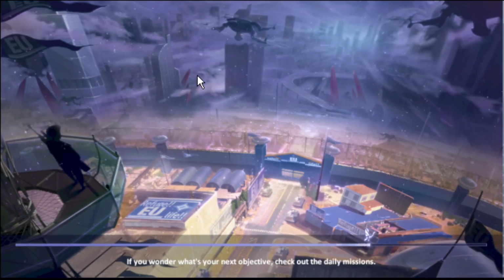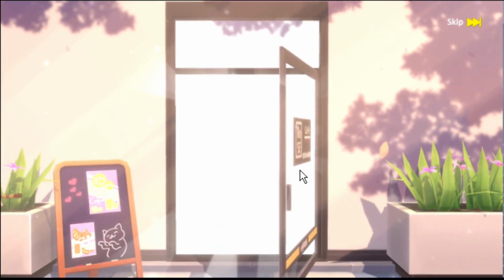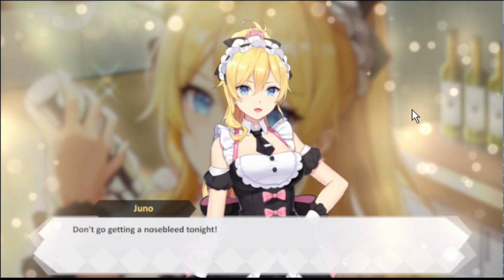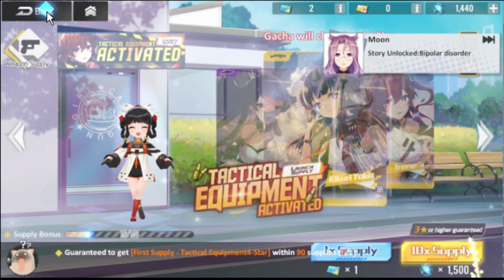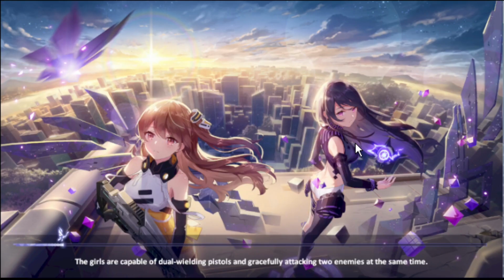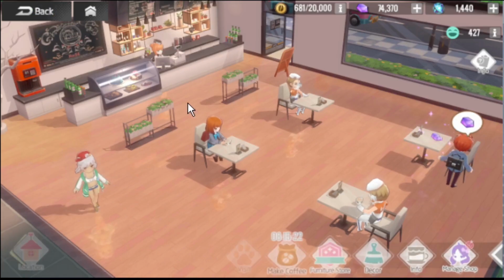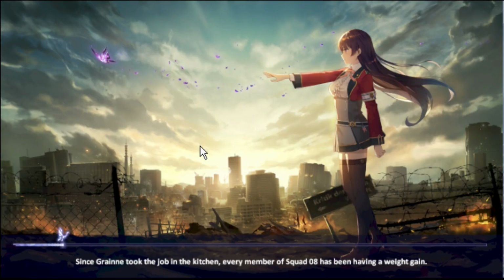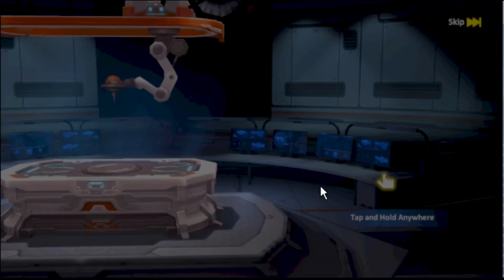Girl Cafe Gun - First Impression, Gameplay, Tier List, Surprisingly fun, Simple reroll system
Drop a [ H M M ] in the comments